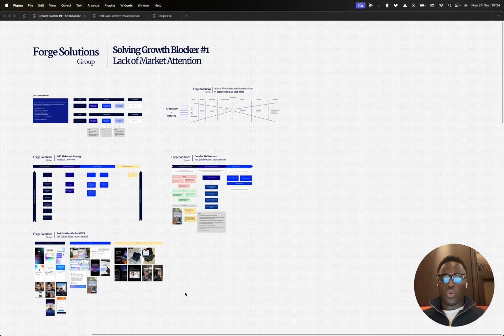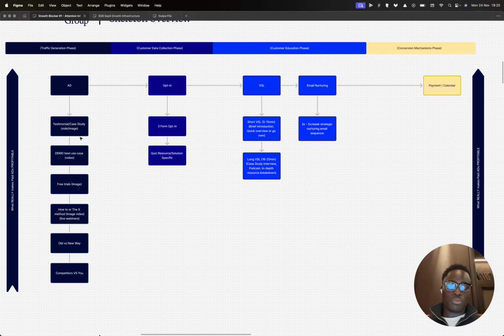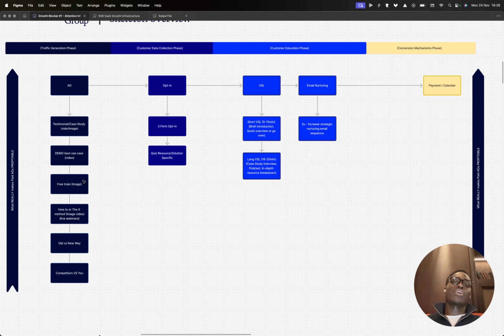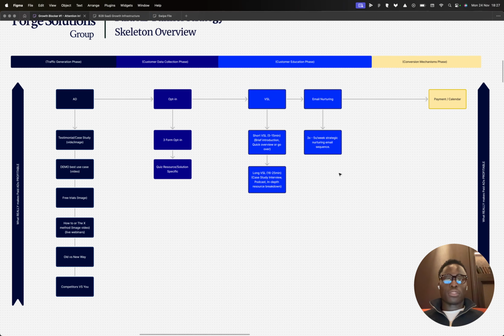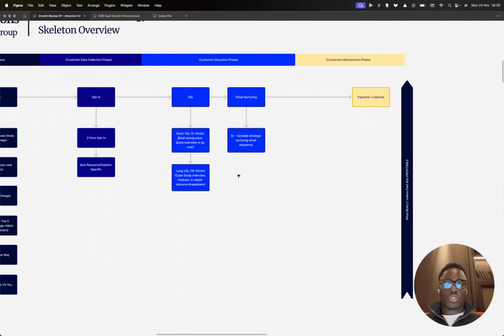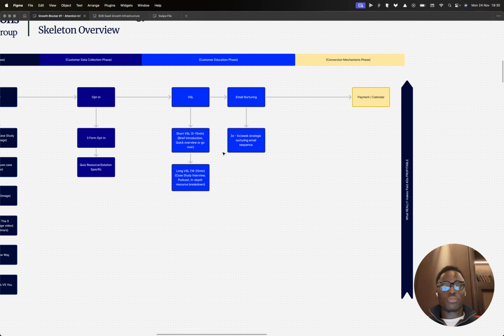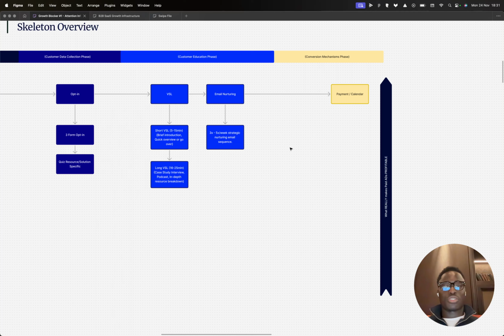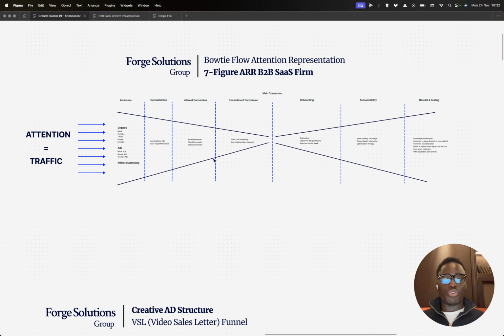Paid Ad Funnel Structure That Works in 2025 (Step-by-Step Breakdown)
We help B2B SaaS founders scale from £50k to £400k+ MRR by installing systematic growth infrastructure.

If you're stuck with:
→ Low visibility and not enough attention on your product
→ Weak MQL and SQL generation
→ Leads that need heavy education before they buy
→ Unqualified prospects clogging your pipeline

On this channel, you'll learn how to:
✅ Identify and fix the growth blockers killing your revenue
✅ Attract ideal buyers with high-converting campaigns
✅ Capture leads using AI-powered funnel systems
✅ Nurture prospects with intent-based sequences
✅ Unlock hidden revenue from low-intent traffic

Welcome to the Growth Vault™